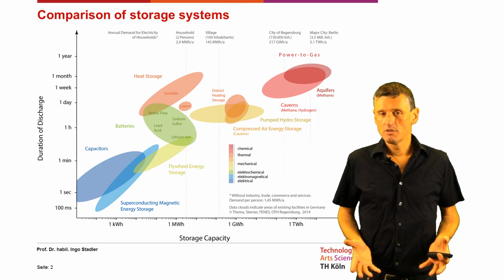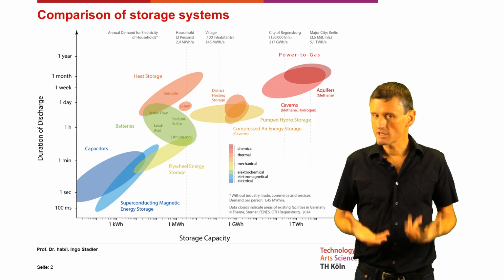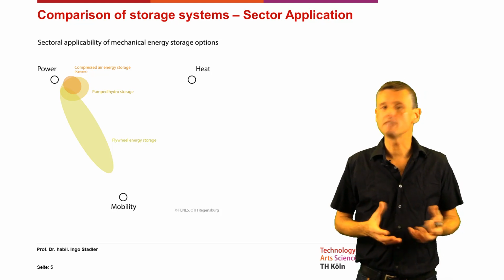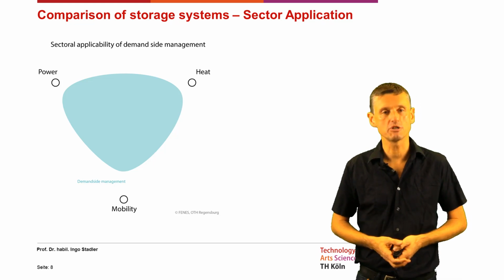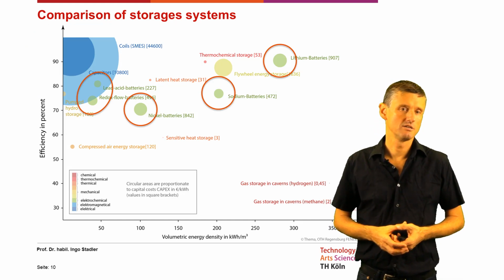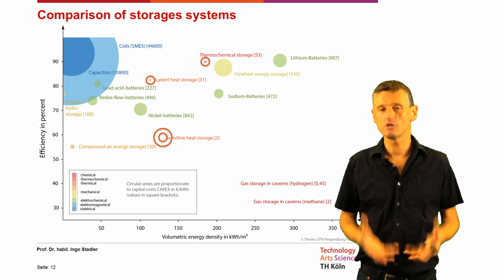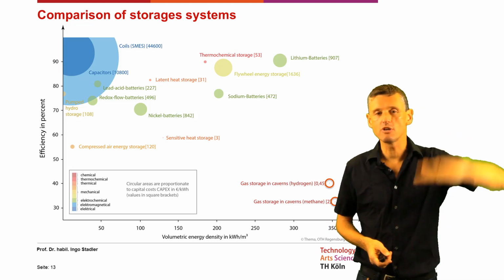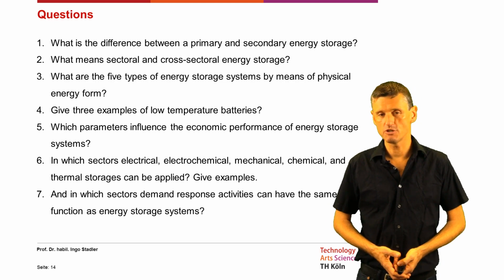Energy Storage Classification - Part 2